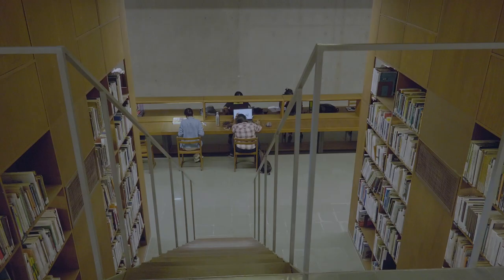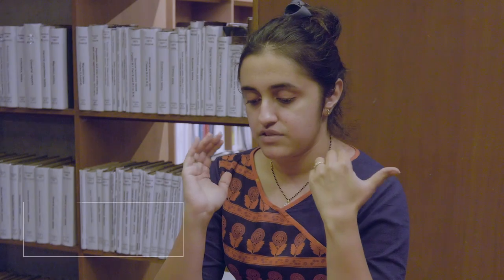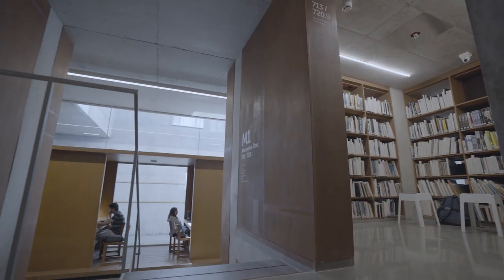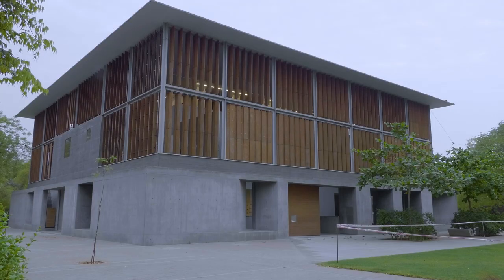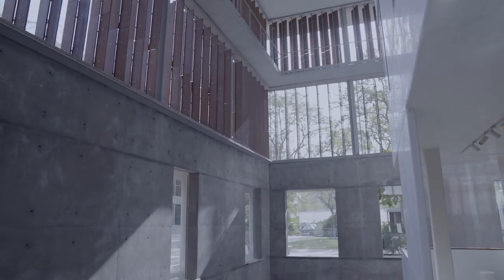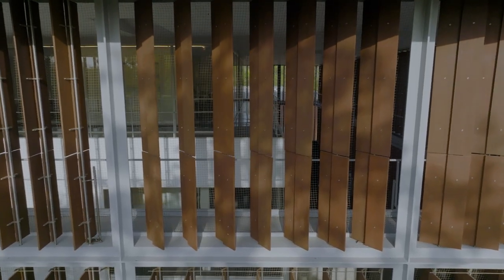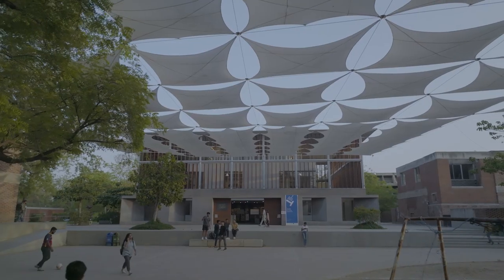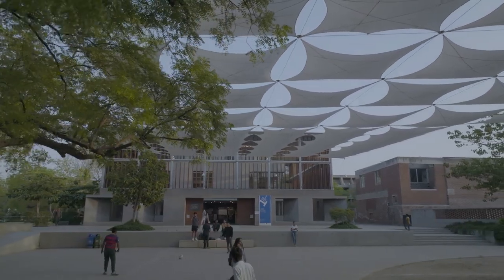Aga Khan Award for Architecture 2022 | Shortlisted Projects | Lilavati Lalbhai Library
Lilavati Lalbhai Library at CEPT University in Ahmedabad, India, by RMA architects / Rahul Mehrotra: The library, a living case study of passive climate mitigation strategies, integrates seamlessly into the existing campus while forging its own distinct identity.